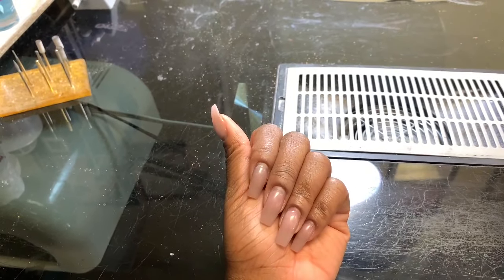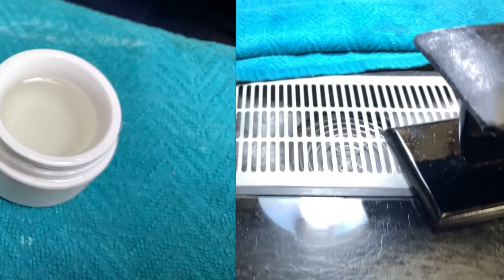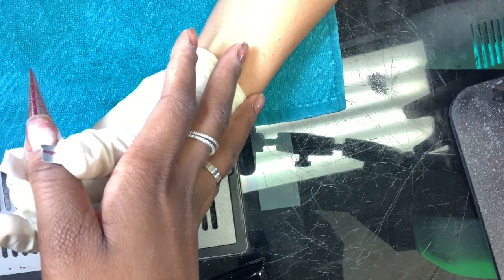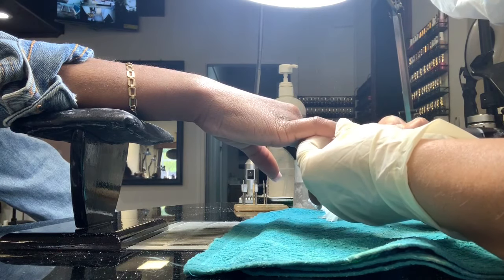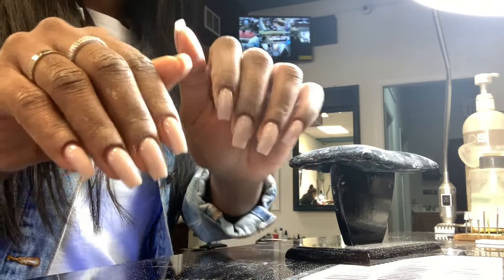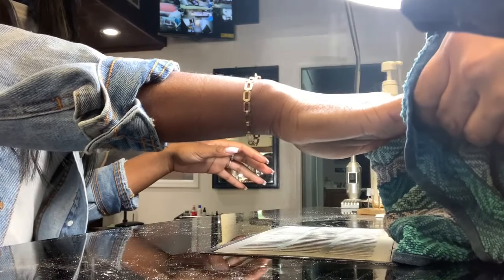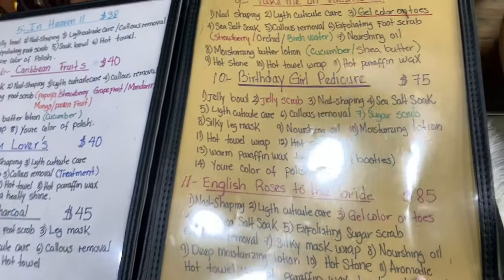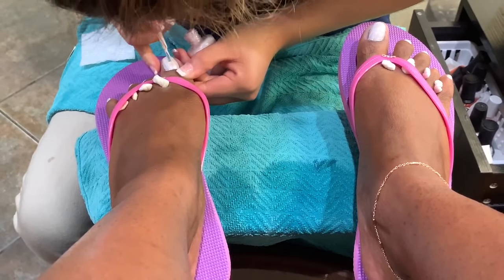Come To The Nail Salon With Me| Gel Full-Set & Spa Pedicure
Today I take you guys to the nail salon with me for a full set and a pedicure. I’m sorry for some of the angles as it was hard filming while getting my nails done .

Nail Salon - Fina Nail Bar - Maplewood,NJ

FAQ:
•Age 25
•Hair : 2x 22inches Raw Vietnamese hair from @tequerramillerhair
•Nail info : Gel Overlay -Natural Pink
•Jamaican